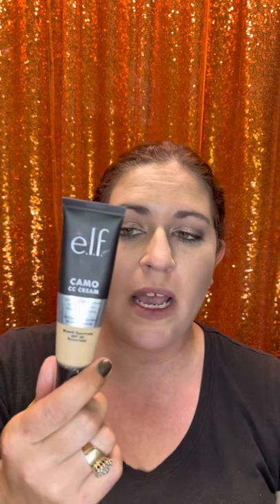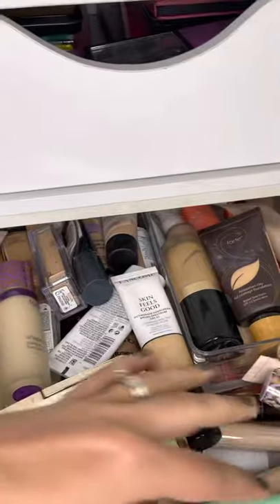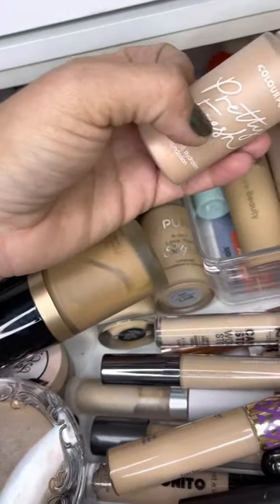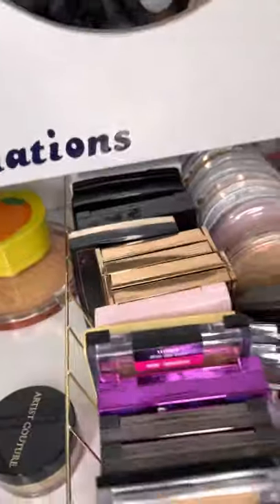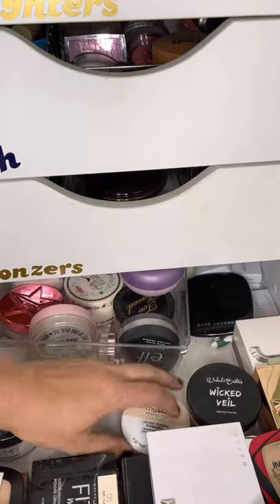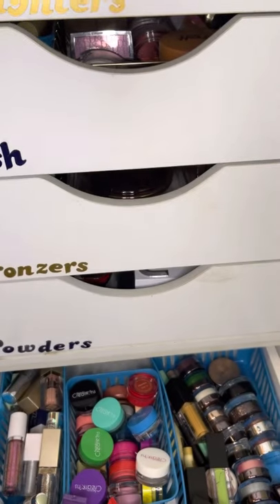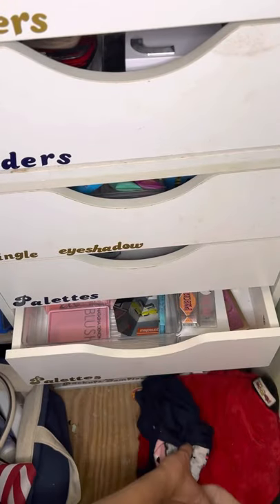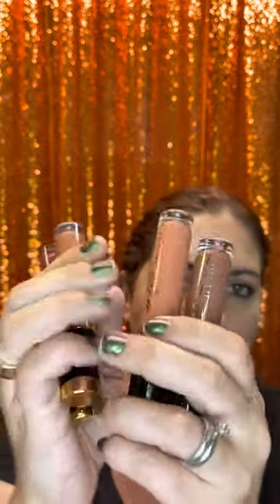Shop my Stash 6